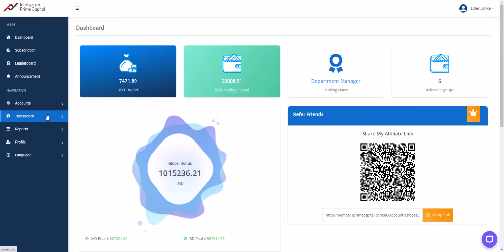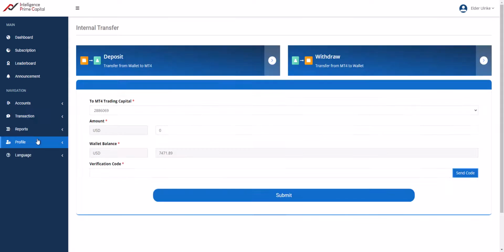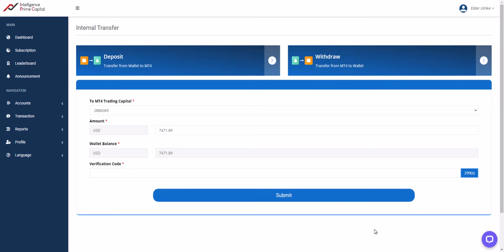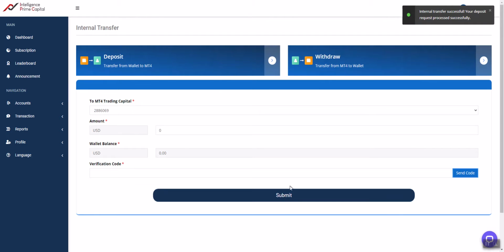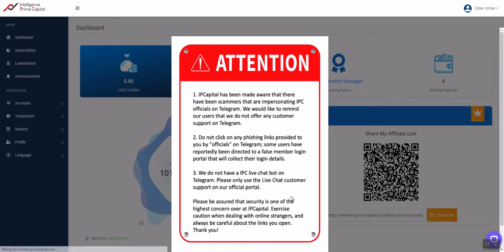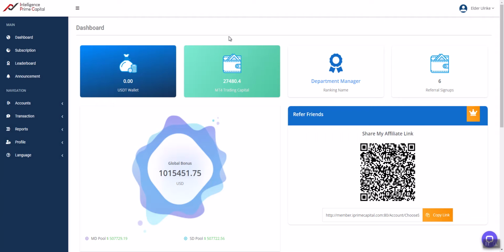Deposit Money From IPC Wallet to MT4 Trading Account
How to take the money sitting in your wallet and deposit it into your MT4 Account.

The Financial Transaction and Reporting Analysis Center (FINTRAC) is Canada's financial intelligence unit.